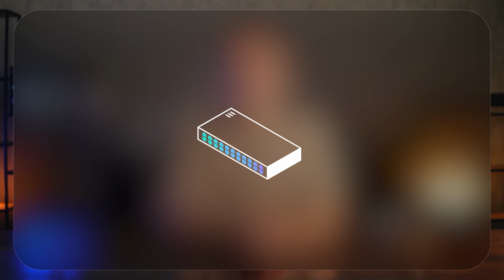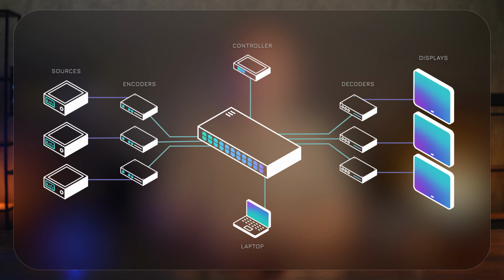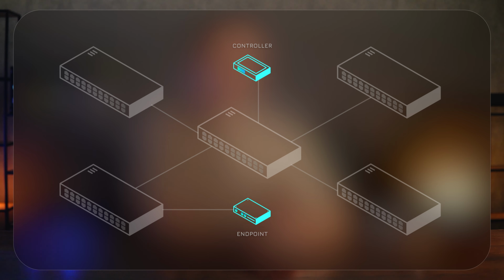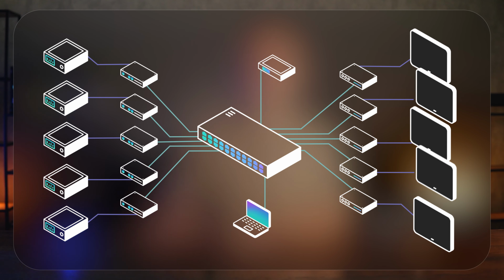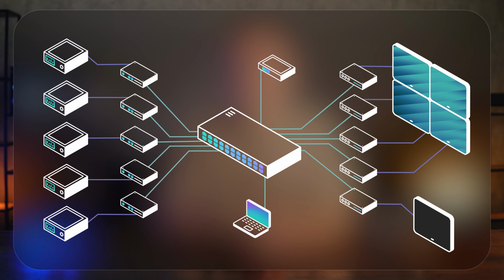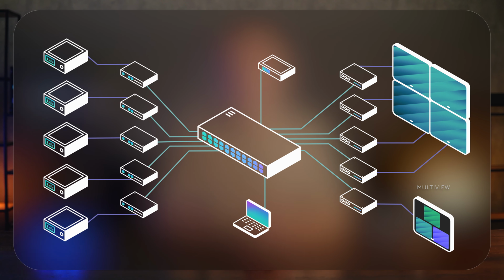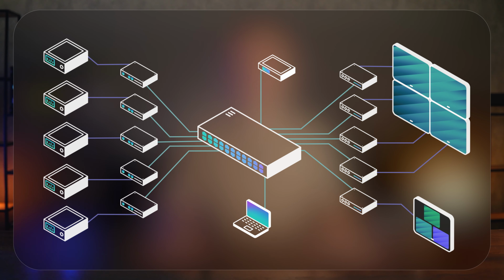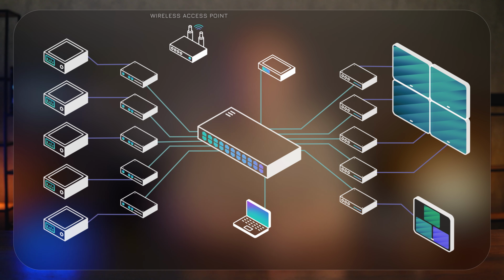Basic Connection Setup – Part 2 | NetworkHD Level 1 | WyreStorm Academy